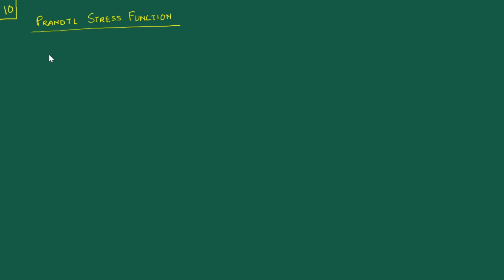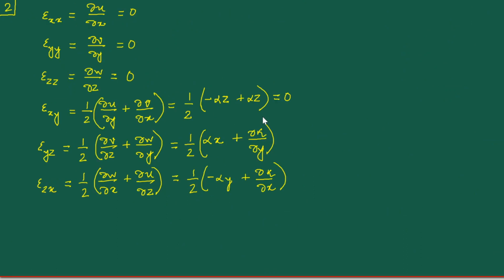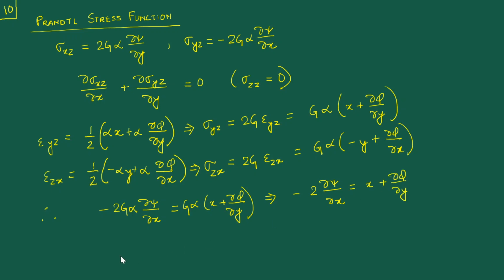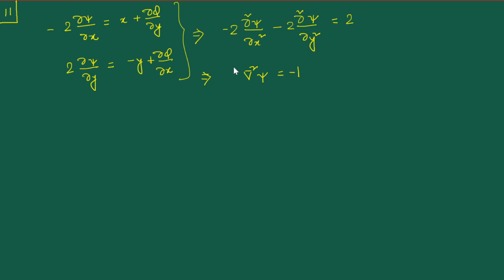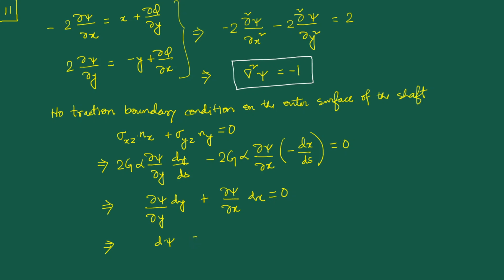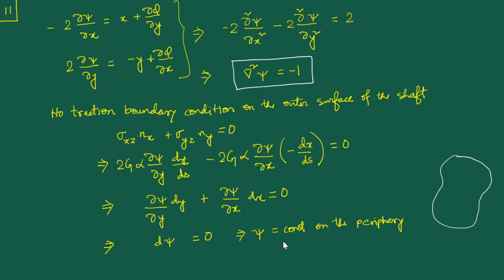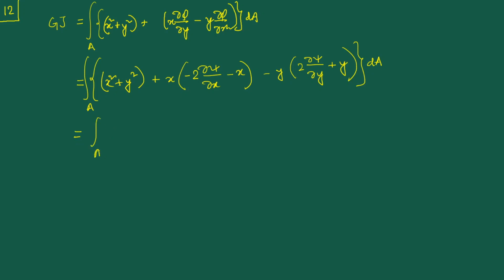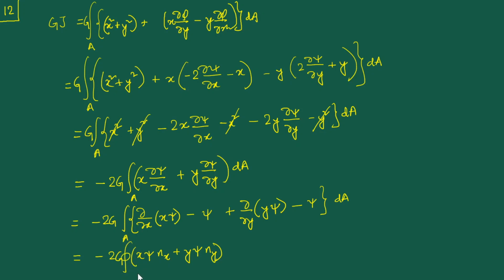[L49] Torsion – 3: Derivation (Part 3), Prandtl Stress Function